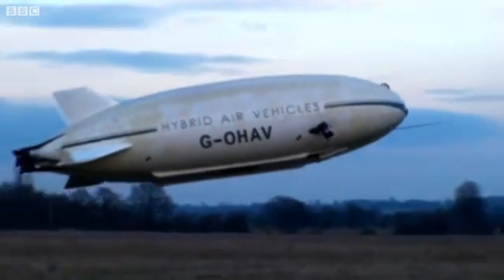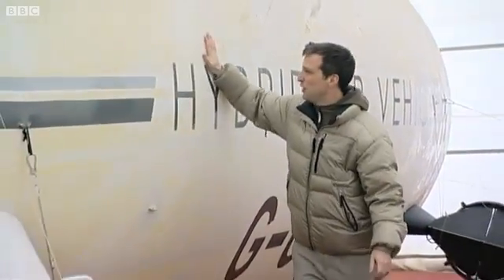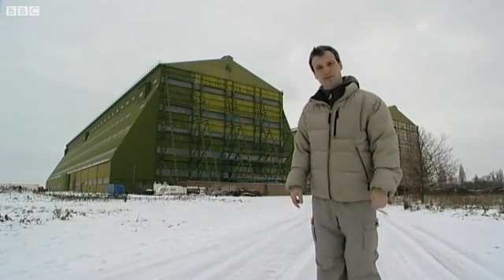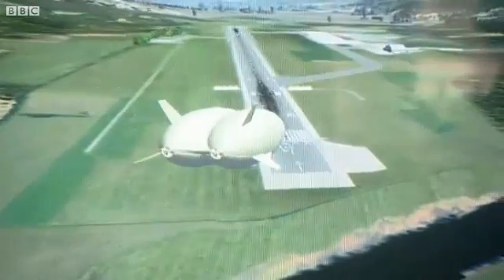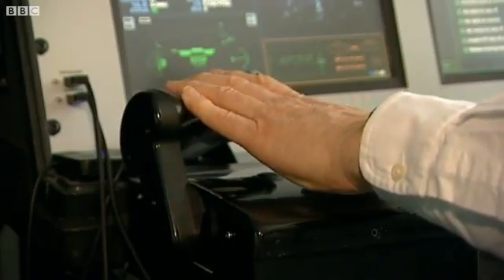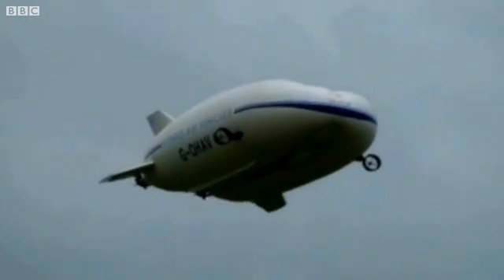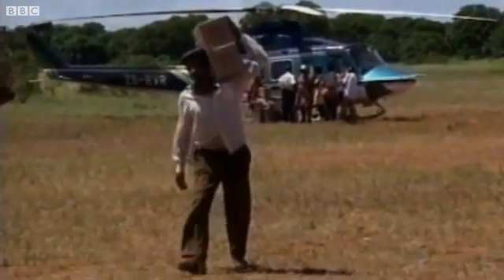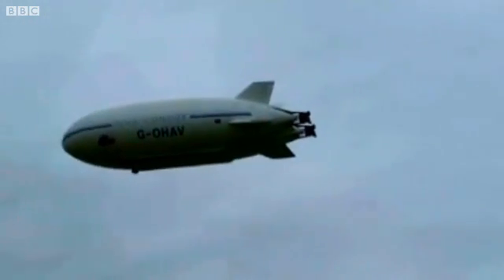The new vehicle set to revolutionise the skies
Imagine a flying machine that can cruise in the air for three weeks without landing - and does not need a runway when it finally comes back to earth.

It may sound like science fiction, but the Hybrid Air Vehicle - which looks like a traditional airship - can land anywhere and on any surface.

Richard Westcott's report features pilot Dave Burns and Gordon Taylor of Hybrid Air Vehicles Ltd.